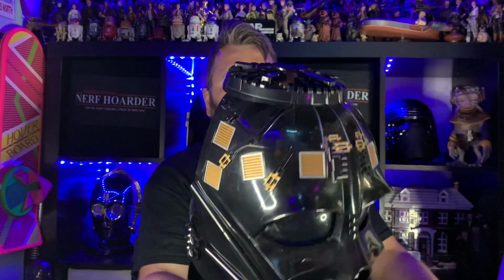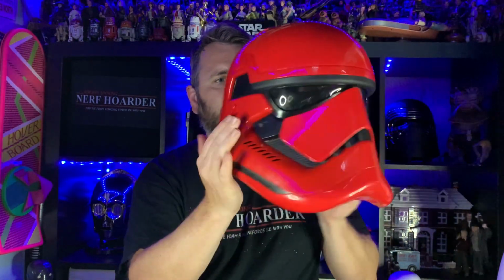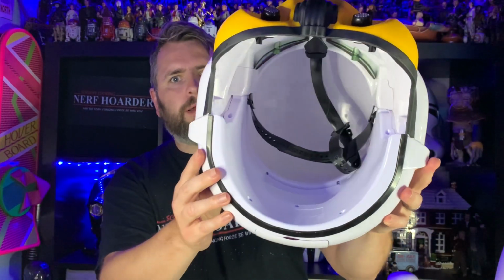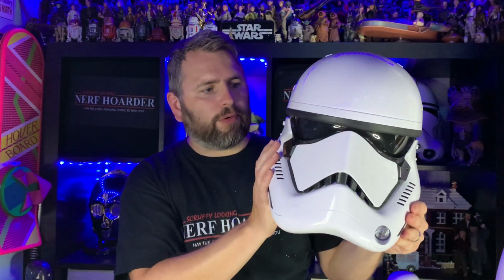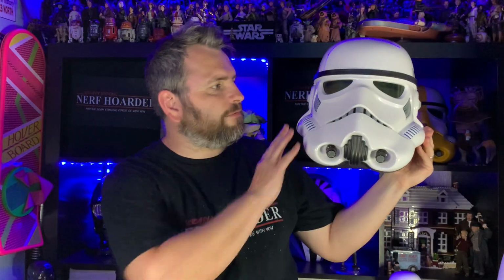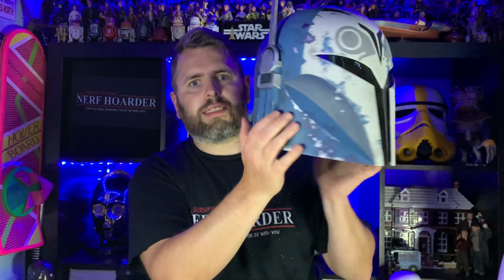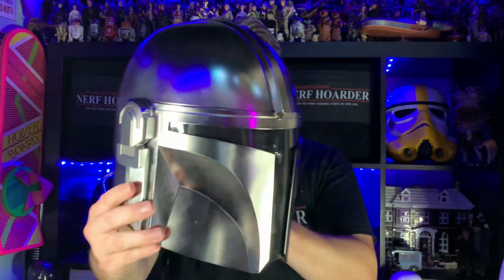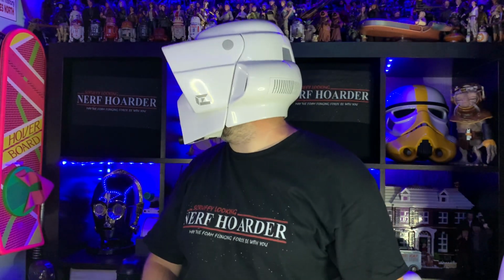Top 22 Greatest Star Wars Black Series Helmets made by Hasbro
Time stamps

1:05 Darth Vader

2:16 Poe Dameron

3:16 Captain Cardinal

4:23 Kylo Ren

5:38 Artillery Stormtrooper

7:01 Shocktrooper

7:28 Incinerator Trooper

8:07 Trapper Wolf

9:33 First Order Stormtrooper

10:15 Re Armoured Boba Fett

11:20 Phase 2 Clone Trooper

12:08 Stormtrooper

12:35 Shadow Trooper

13:11 Wedge

13:40 Prototype Boba Fett

14:16 Death Watch

14:39 Bo Katan

15:33 Darth Vader

17:00 Luke Skywalker

17:40 Mandalorian

18:23 Boba Fett

19:17 Biker Scout (Scout Trooper)

Star Wars toy weapon review channel for collectors, Nerf enthusiasts and cosplayers.  Content is meant for 13+ audiences

If you’d like to buy  me a blue milk it would be greatly appreciated

Enjoy, Scruffy Looking Nerf Hoarder

Top 22 Star Wars Black Series Helmets made by Hasbro

Fans can imagine the biggest battles and missions in the Star Wars saga with premium roleplay items from Star Wars The Black Series! With exquisite features and decoration, this series embodies the quality and realism that Star Wars devotees love. This roleplay item with premium deco, realistic detail, and video game-inspired design is a great addition to any Star Wars fan’s collection.   Some featuring a voice changer that distorts the wearer’s voice to sound like an Stormtrooper from the Star Wars.

Star Wars products are produced by Hasbro under license from Lucasfilm Ltd.

Hasbro and all related terms are trademarks of Hasbro.